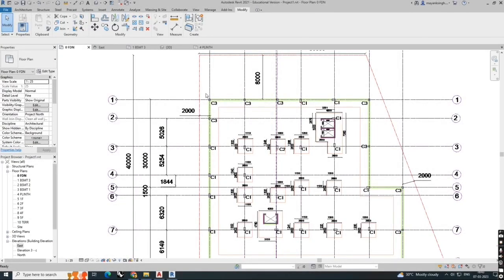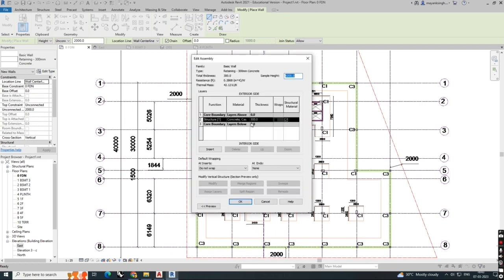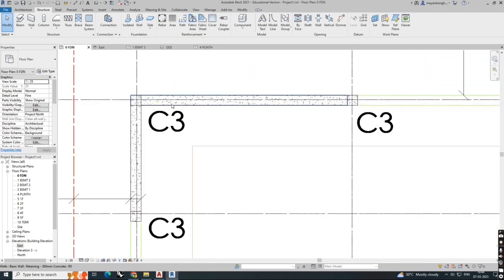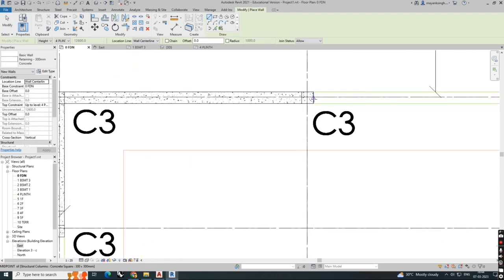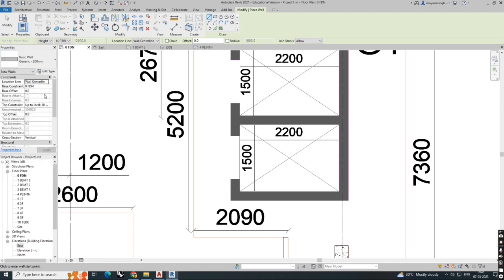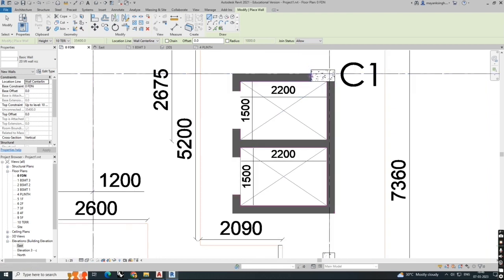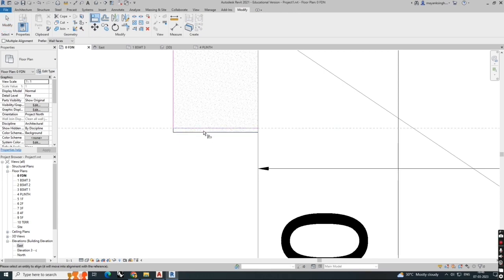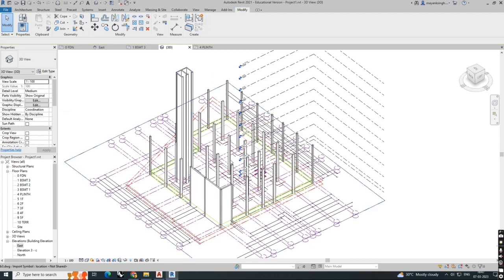5 Retaining and Lift Walls